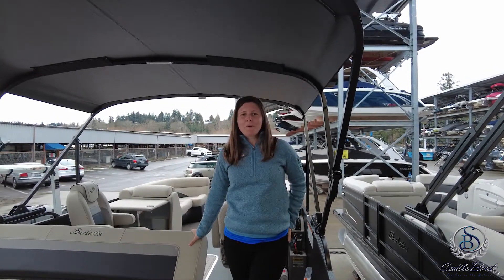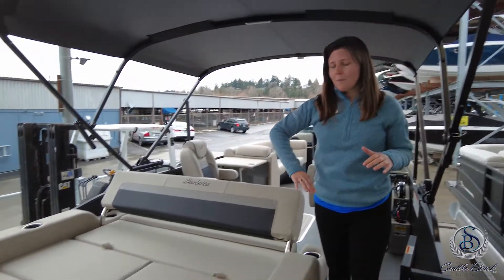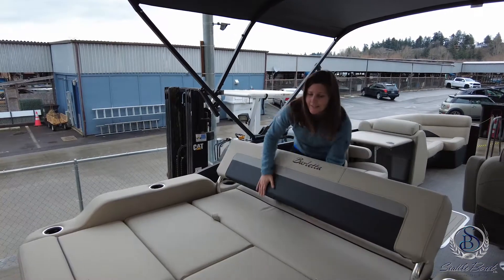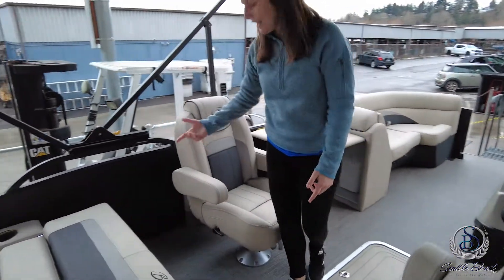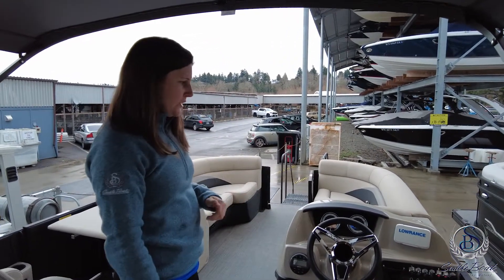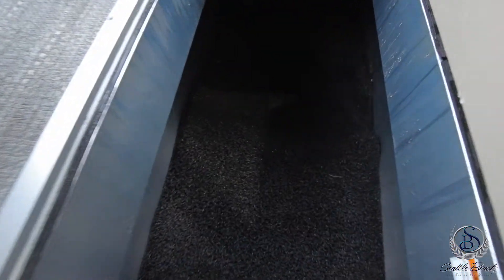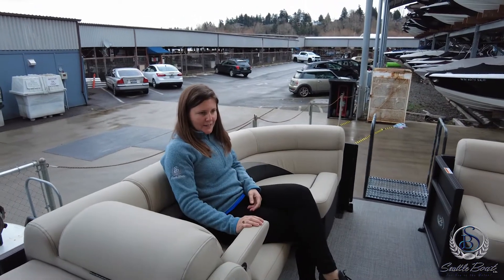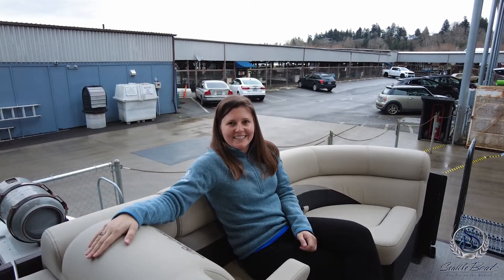2021 Barletta C22UC Walk Through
Seattle Boat Company is an award-winning dealer of new and pre-owned boats for sale, and the Pacific Northwest’s exclusive new boats dealer of the best brands in the industry: Cobalt Boats, Malibu Boats, Scout Boats and Barletta Pontoon Boats.